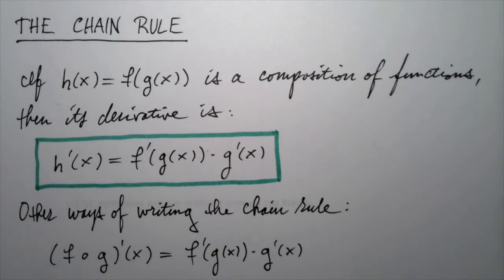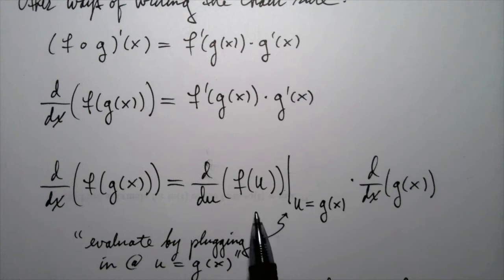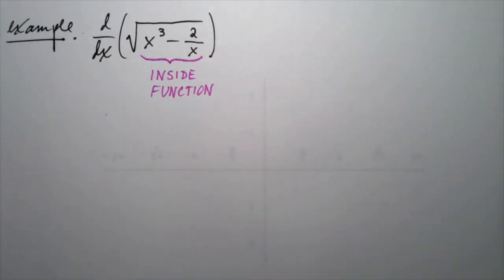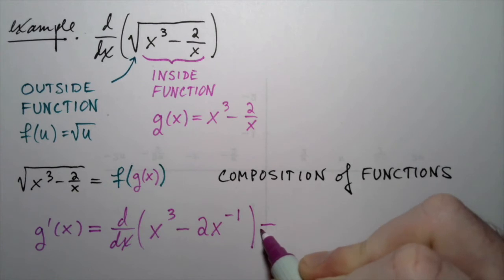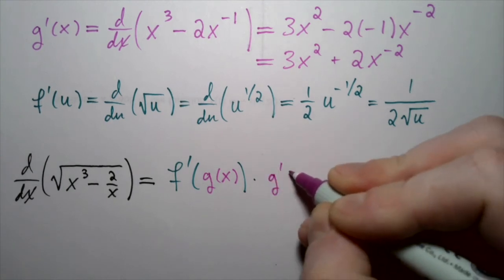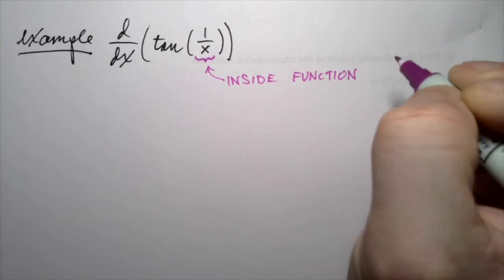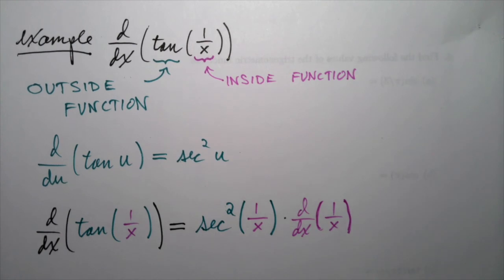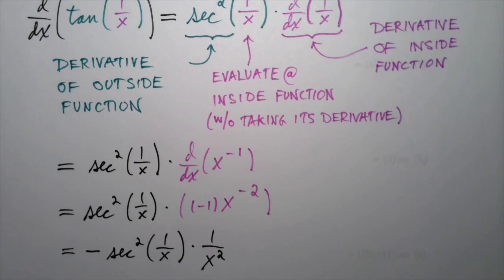Math 120: Week 9 Lecturette A